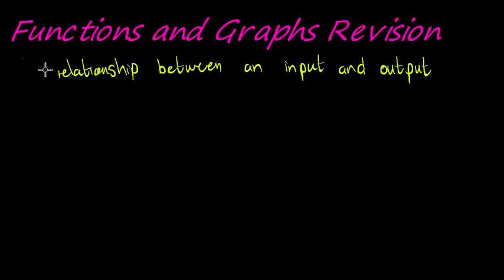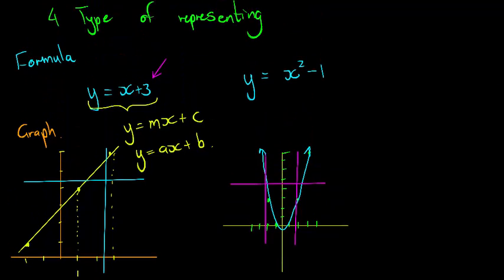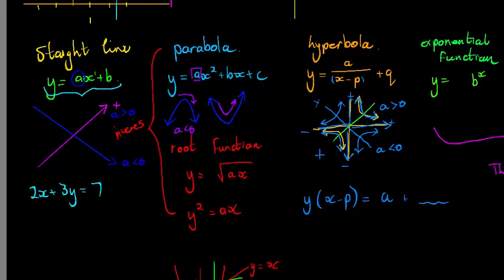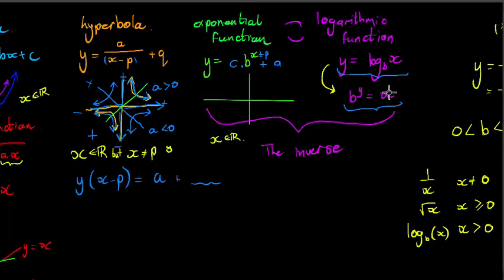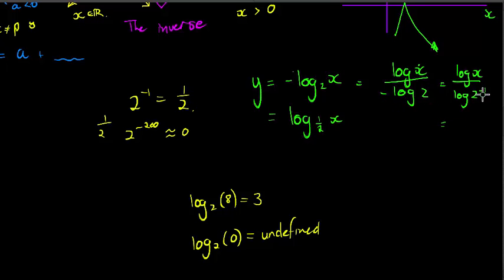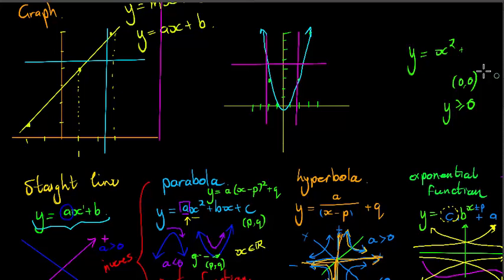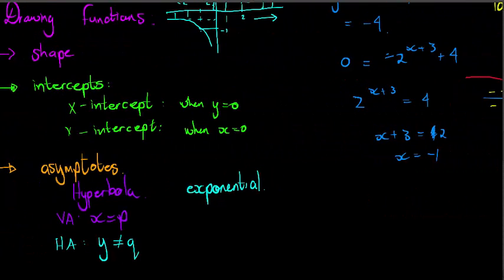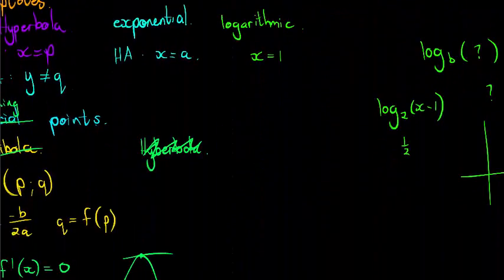Revision: Function and Graphs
Revision in a small group on functions and graphs